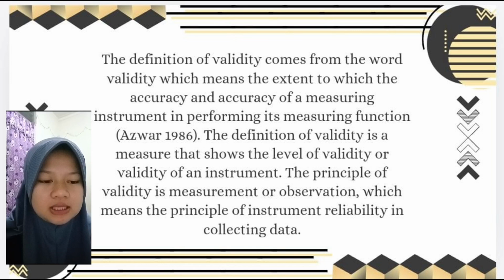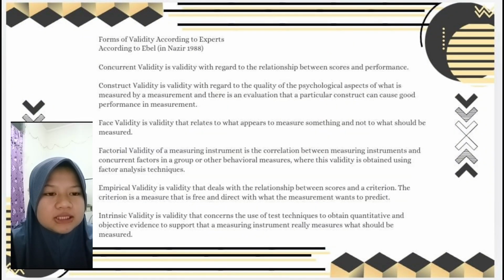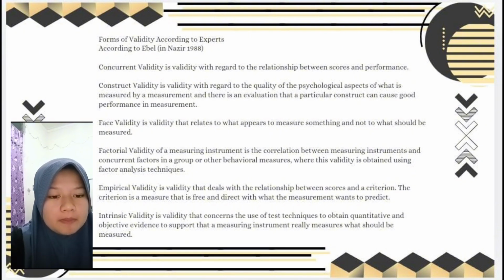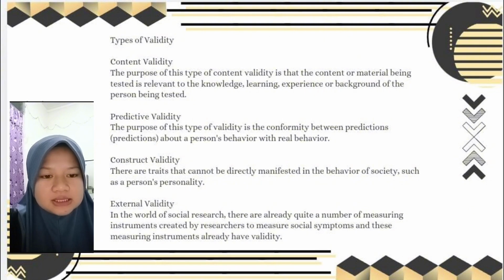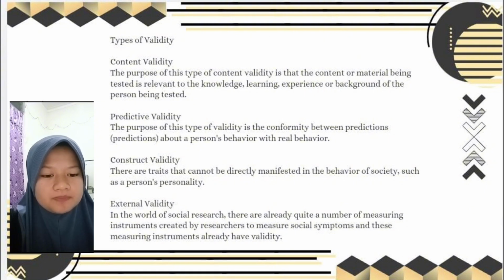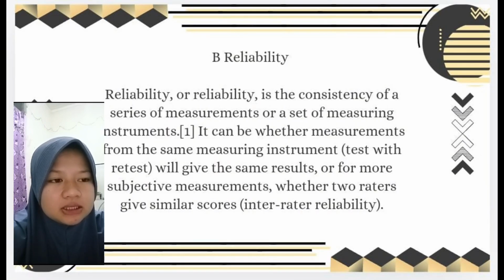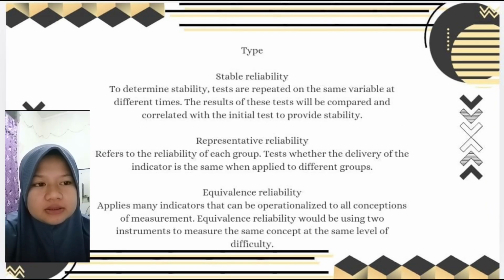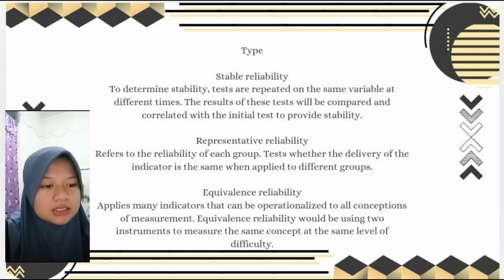Task 2 Language assessment